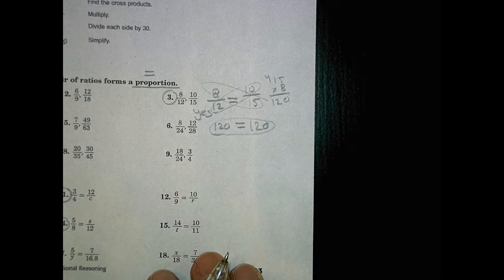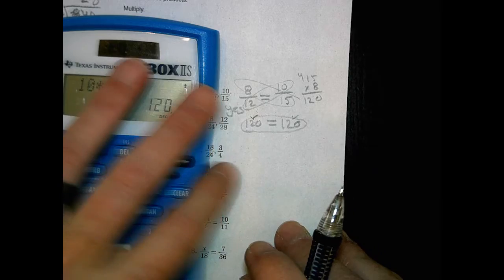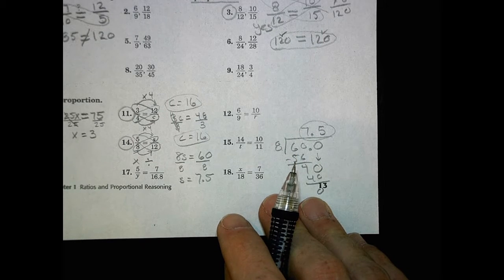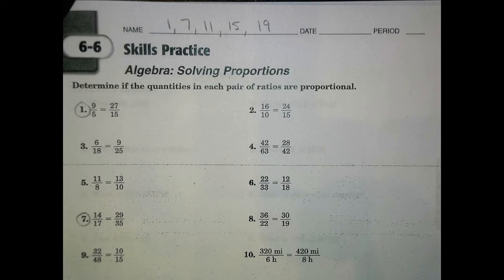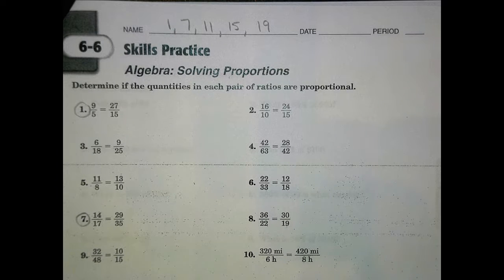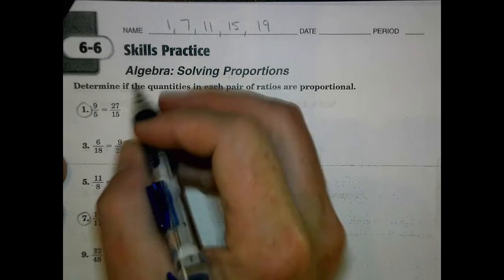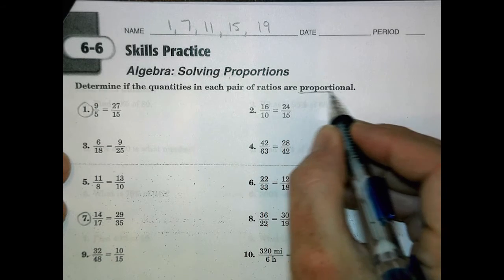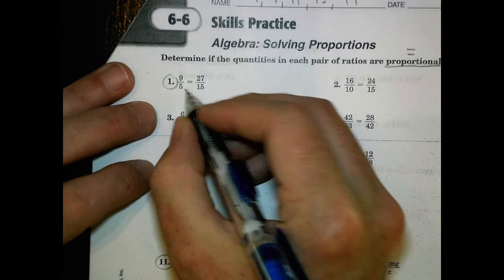Unit A 2 Solving Proportions